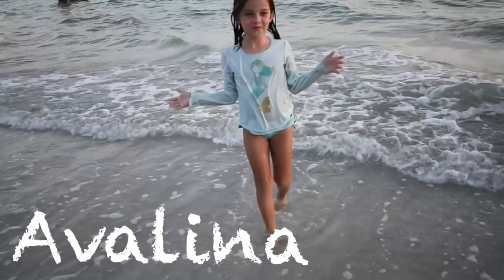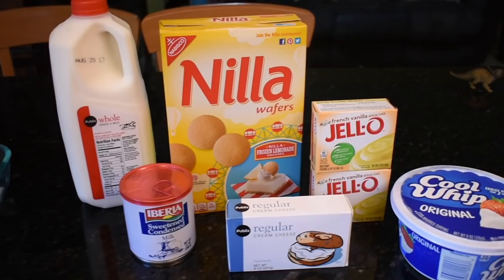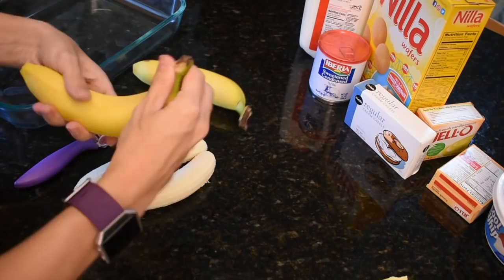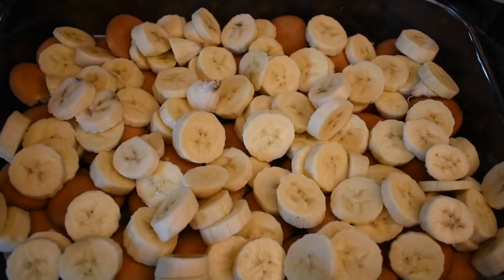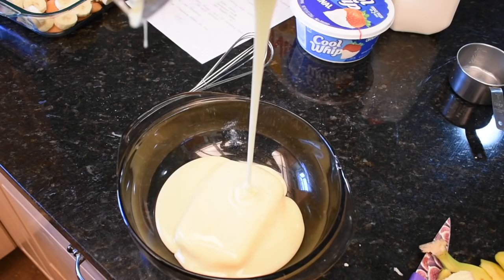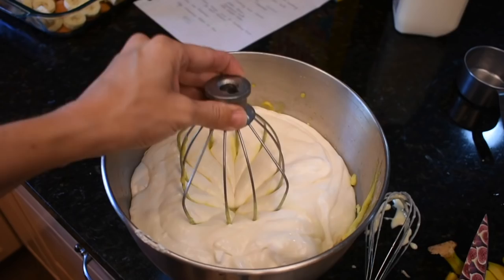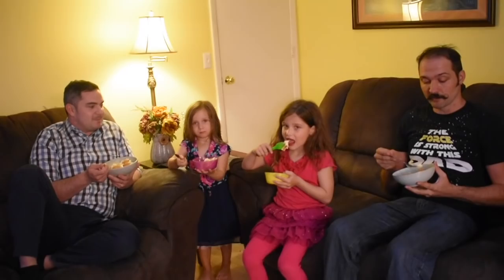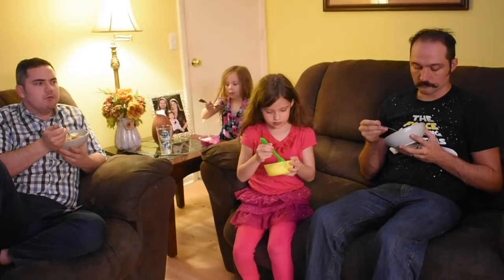Best Banana Pudding Recipe!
Hey people!! Here I am today with a new recipe video!  I hope you enjoy this one, I had fun making it! heheee It is for banana pudding.. the best banana pudding recipe to be exact! lol It is a very southern dish that I honestly never ate until I met my husband! lol He loved it and so did his brother!  ... the kids loved it too but I would still rather prefer to eat a brownie.  lol

Best,
  Kim!!